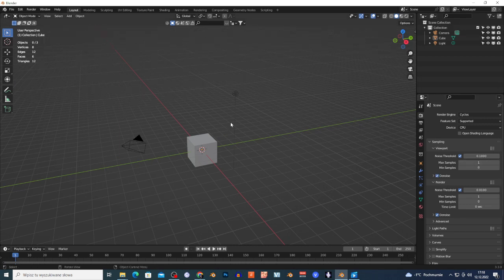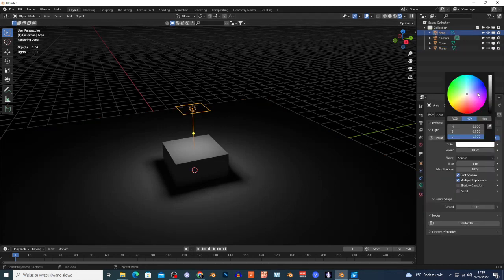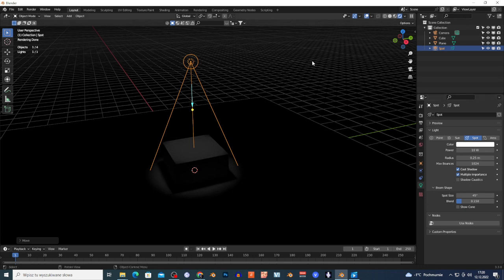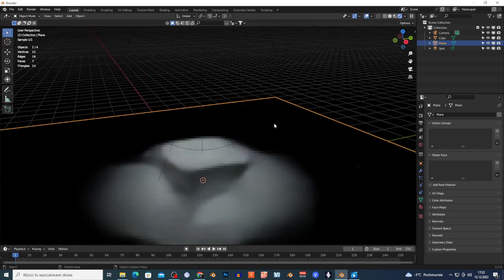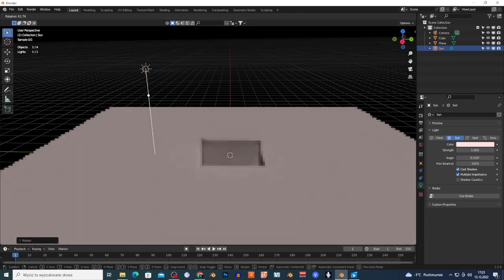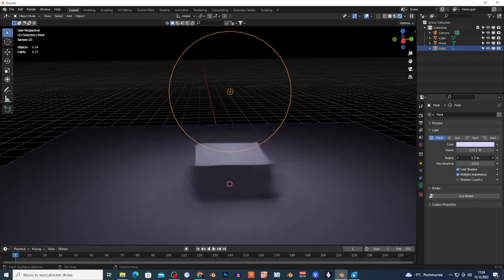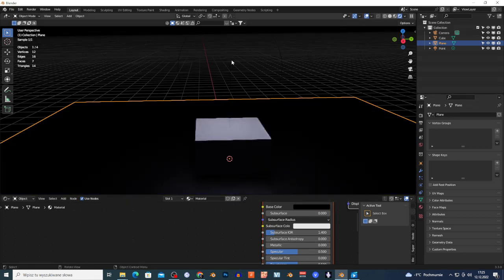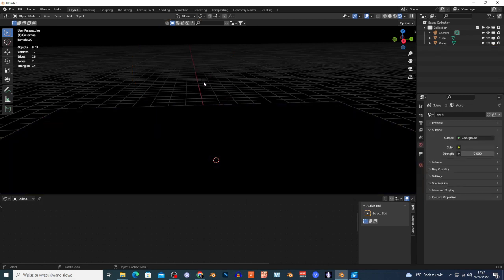Blender Tutorial- lights beginner guide (stupid shit)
chech my patron